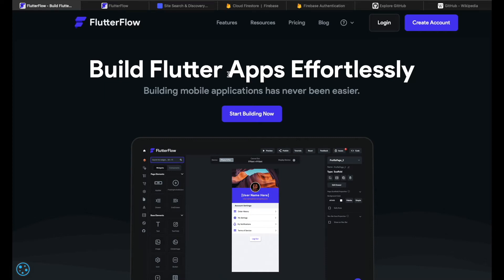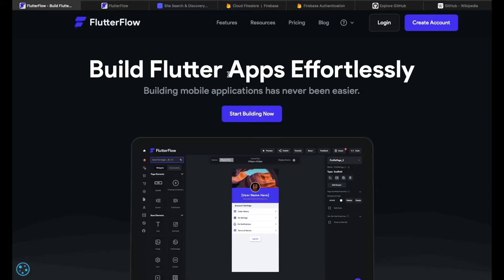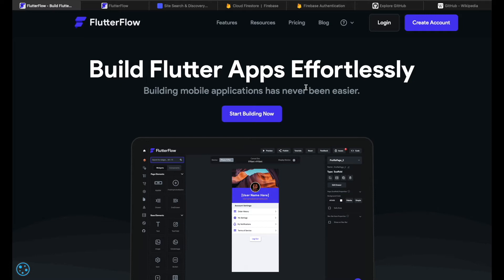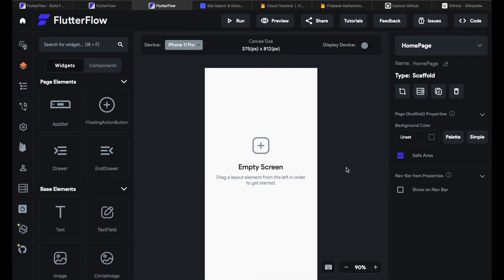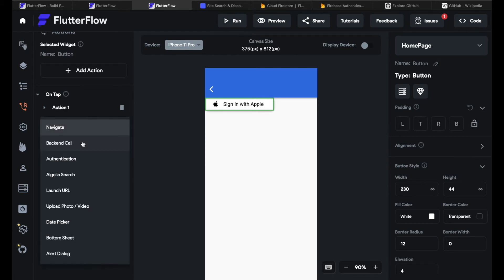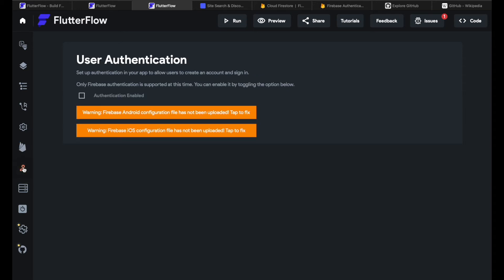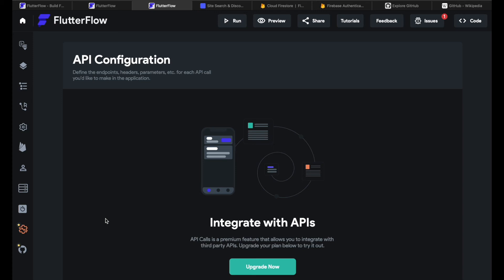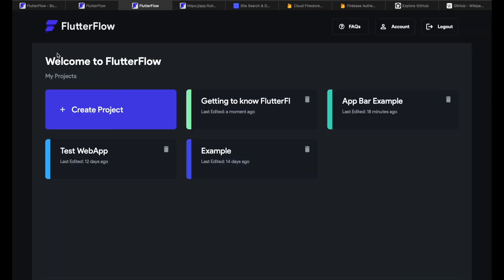A gamechanger for mobile App development ?! | Intro to FlutterFlow | by FlutterFlow Academy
In this video we gave an intro to the newest and most disruptive Gamechanger in mobile app development - FlutterFlow!
A FlutterFlow review!

Parts:
0:00 Intro
1:20 Benefits of FlutterFlow
3:15 Functionality
9:34 Gamechanger Potential